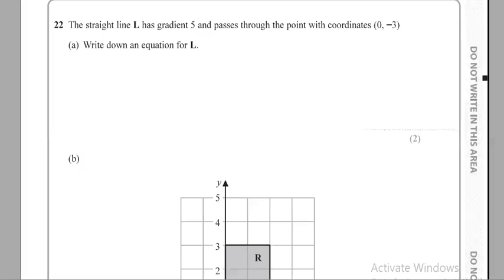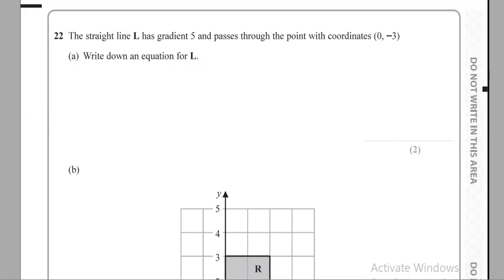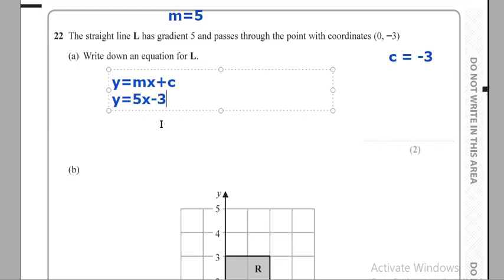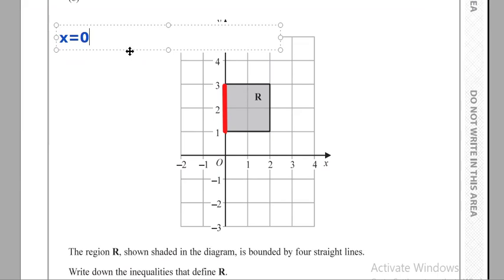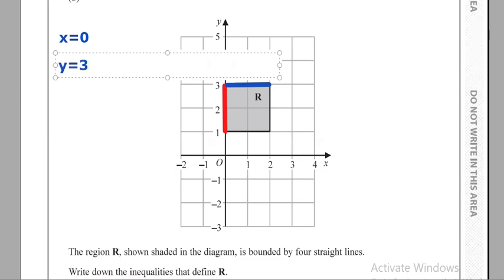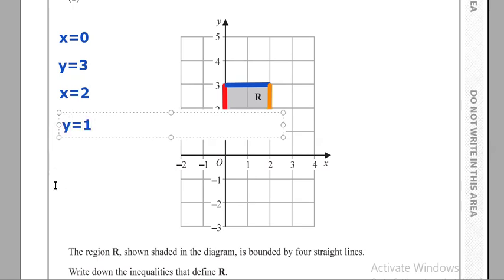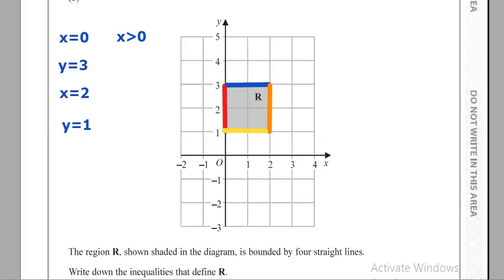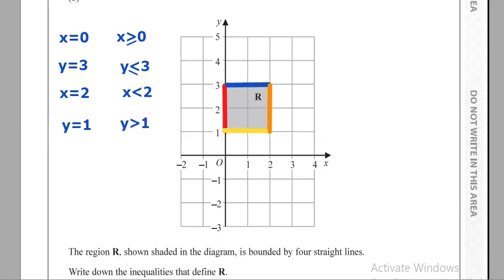6 June 2019 2F Q22 Inequalities